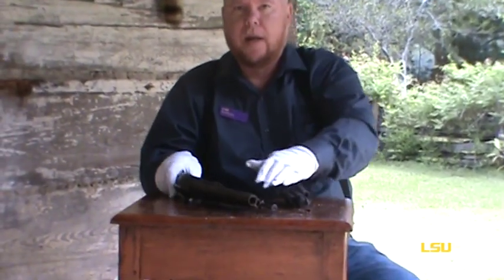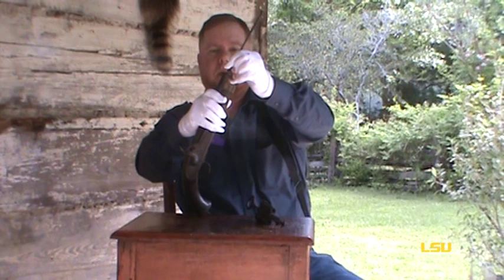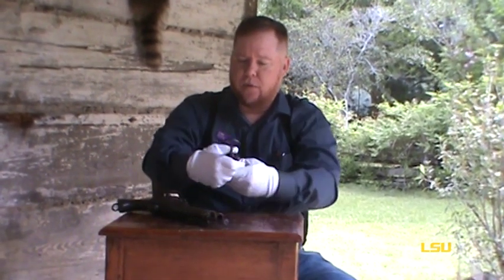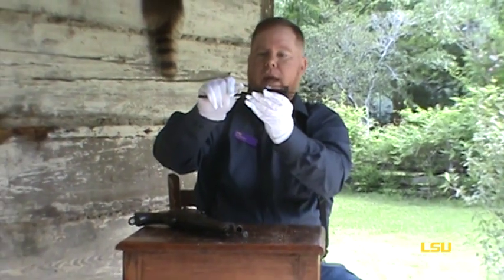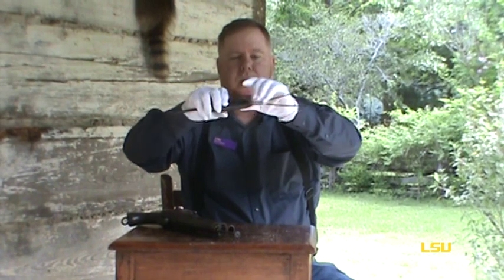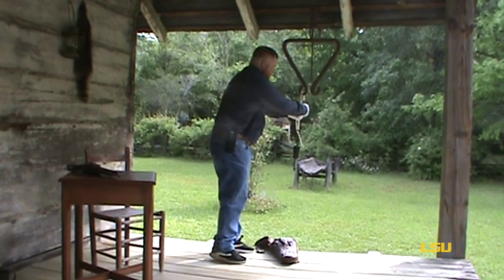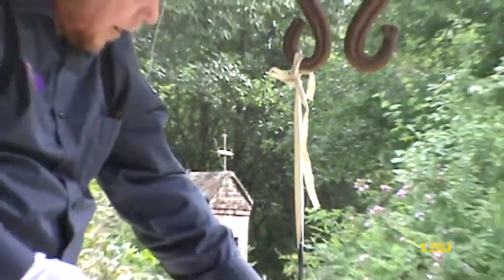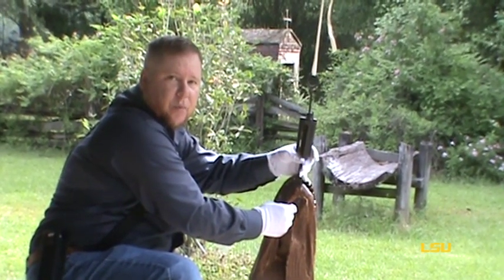What Is That?: The Alligator Trap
LSU Rural Life Museum Conservator David Nicolosi gives an in-depth look at one of the museum's unique artifacts, the alligator trap.